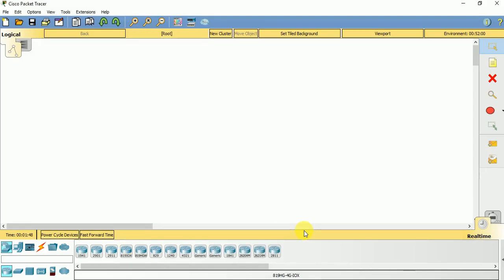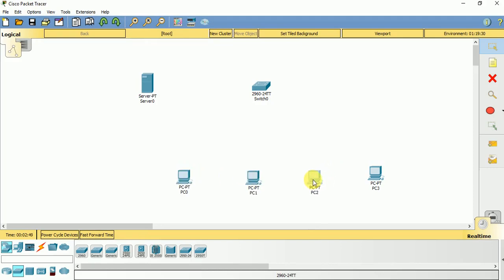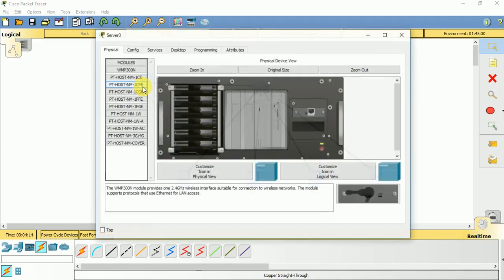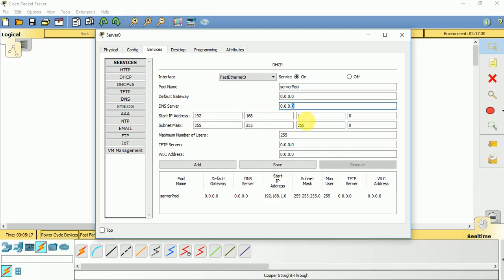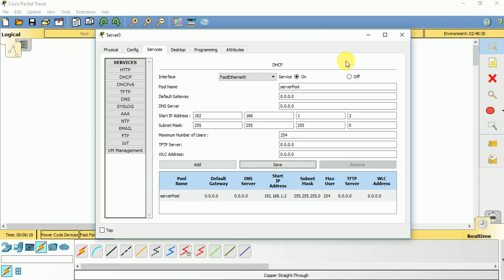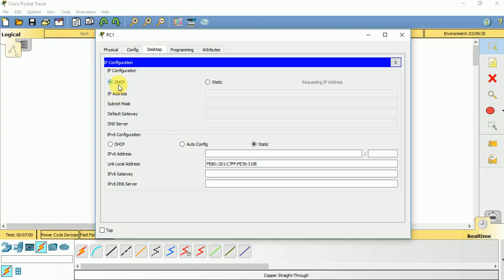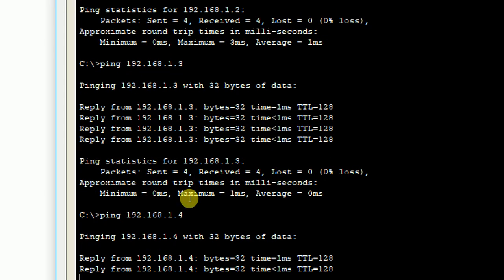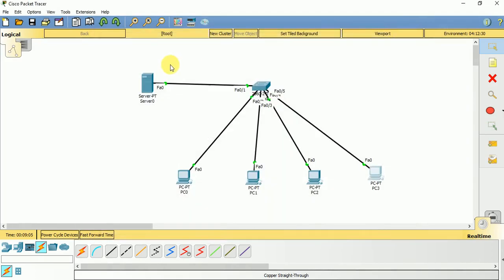Configure DHCP in packet tracer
Learn about DHCP and process to configure DHCP in packet tracer